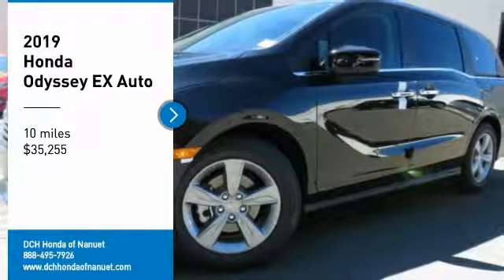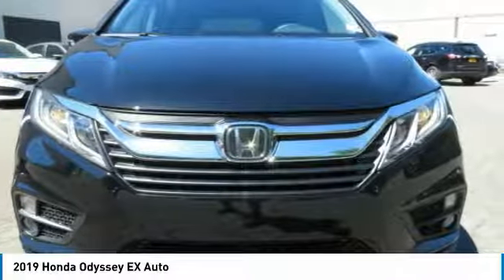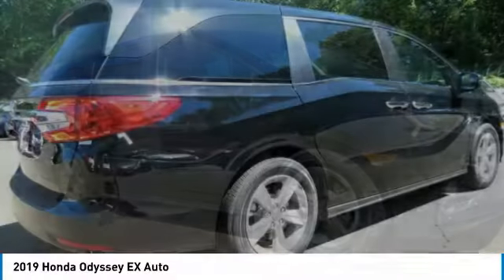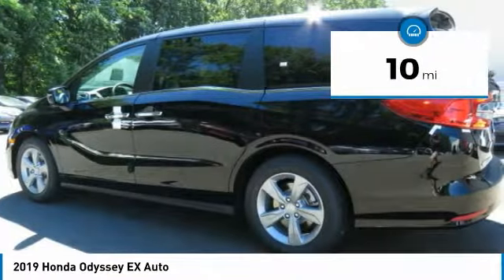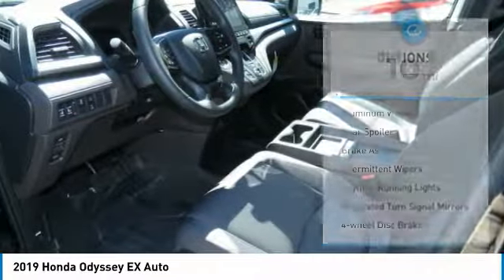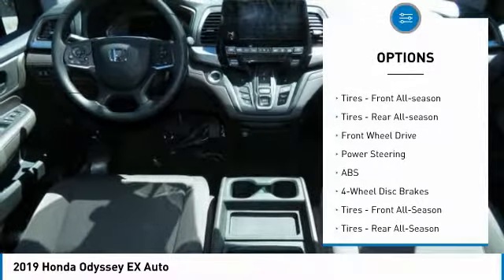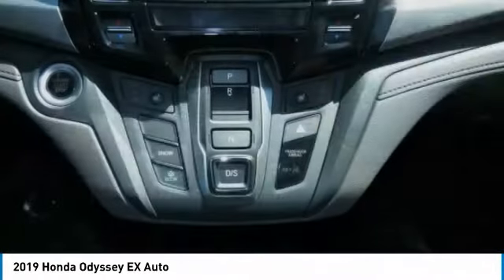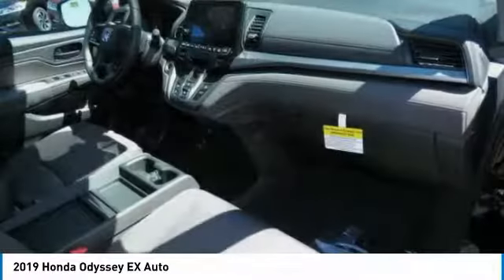2019 Honda Odyssey HN192100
2019 HONDA ODYSSEY Nanuet, NY
Stock# HN192100

3rd Row Seat, Heated Seats, Rear Air, Alloy Wheels. EPA 28 MPG Hwy/19 MPG City! EX trim, Crystal Black Pearl exterior and MOCHA interior. Warranty 5 yrs/60k Miles - Drivetrain Warranty; CLICK NOW!

Third Row Seat, Rear Air, Heated Driver Seat Honda EX with Crystal Black Pearl exterior and MOCHA interior features a V6 Cylinder Engine with 280 HP at 6000 RPM*. Rear Spoiler, MP3 Player, Power Third Passenger Door, Privacy Glass, Keyless Entry, Steering Wheel Controls, Child Safety Locks.

Edmunds.com explains  No SUV can match the 2019 Honda Odyssey for ease of use or flexibility. It doesn't hurt that the Odyssey comes standard with a strong V6 and comfortable seats.  .